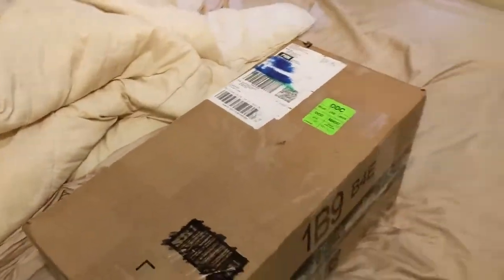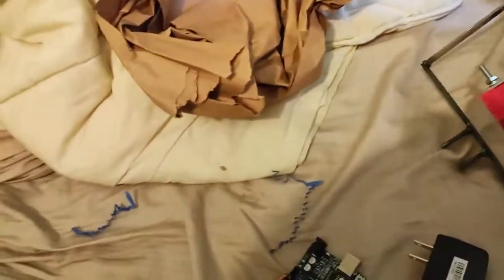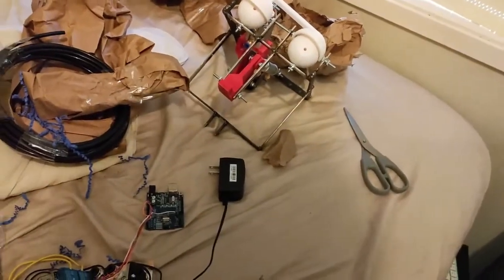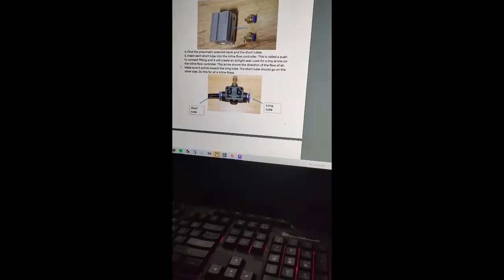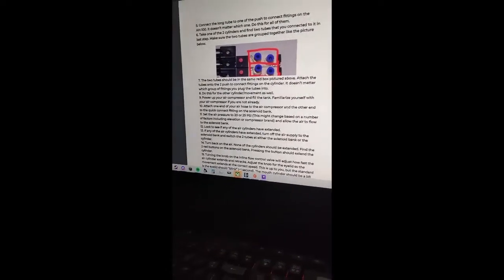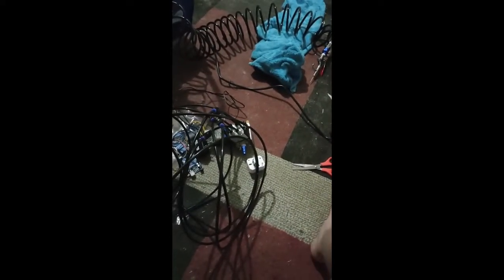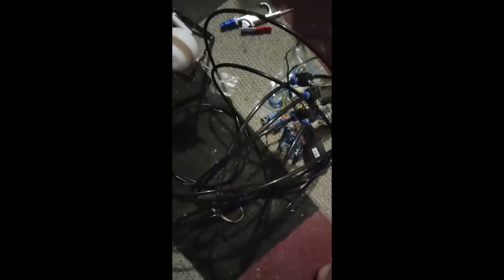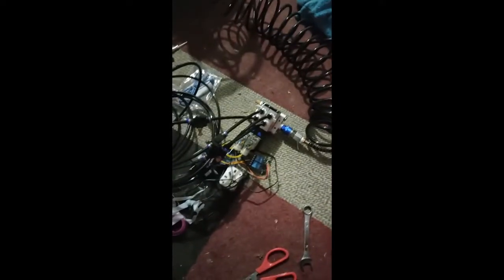Colorado Animatronics Unboxing and Review